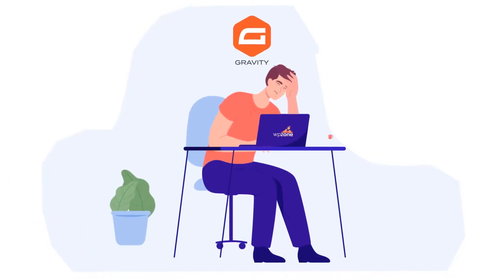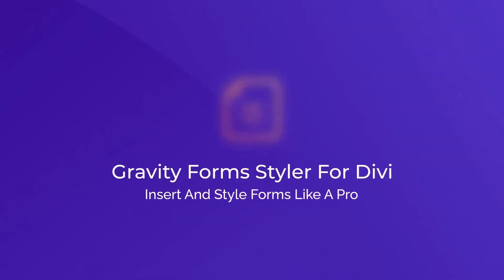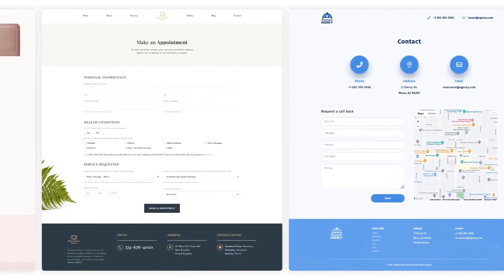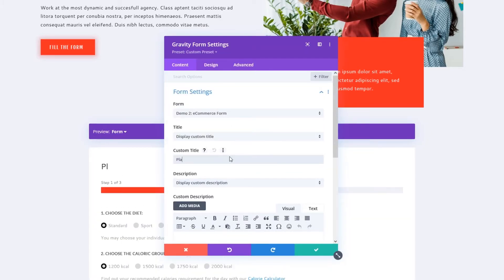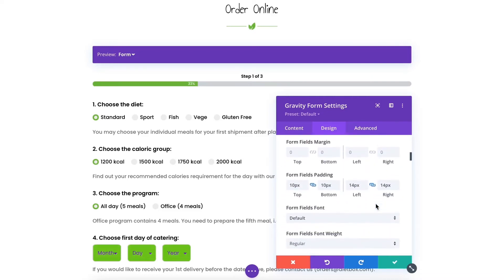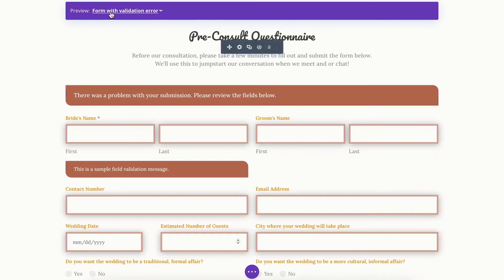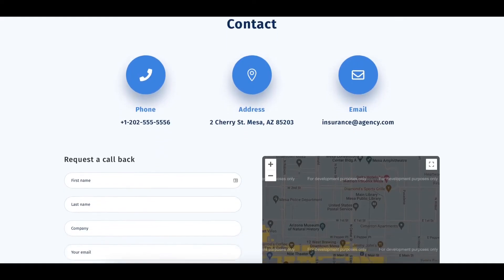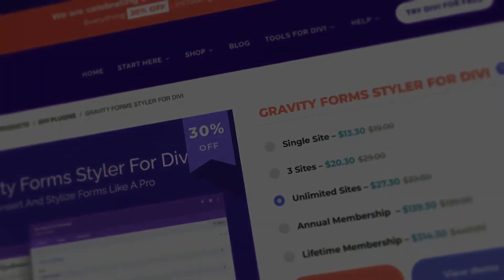Design WordPress Forms FASTER AND EASIER with Gravity Forms Styler For Divi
Have you ever used Gravity Forms on your Divi website but struggled with the styling because you're not a designer or developer? You're not alone! We've finally solved this problem! This year we have been hard at work solving some of the biggest problems our users have faced and this is a game changer! We've simplified styling your gravity forms in divi with our newest plugin. It allows you to use all of the power of the Divi builder and its ease of styling right inside Divi! Design Gravity Forms FASTER AND EASIER on your Divi Website with the Divi Gravity Forms Module!

📃 Video Transcript:

Have you ever used Gravity Forms but found inserting shortcodes and customizing the styling is super complicated?

Or are you a Divi user and dreamed of having a flawless integration with Gravity forms?

Well look no further, introducing… Gravity Forms Styler For Divi

Design Gravity Forms FASTER  AND EASIER on your Divi Website

Insert and customize Gravity Forms right from the Divi Builder and use one of our premade layouts as a foundation to give your site that perfect feel and look!

Gravity Forms Styler For Divi allows you to insert forms created with the Gravity Forms plugin right from within  the Divi Module, instead of using hard-to-remember shortcodes and parameters. Also, it gives you endless design options right from within the Divi visual builder.

You can easily insert the contact form to any page using the Gravity Forms module.
Forget about using those pesky  shortcodes, now you can stylize the forms using available design options with a REAL TIME PREVIEW, just like a standard Divi module!

Adjust form fields margin, padding, font type and every design related aspect of the contact form within the Design tab.

Now you can easily switch to a different type of view right from the Divi module, to see confirmation messages  and  error notices from a front end user’s perspective.

You don’t need to create and design the contact form from scratch, simply browse through our many premade forms layouts in the layouts library and stylize the form to your liking.

Test out the plugin for free now at demo.divi.space!

Head on over to WP Zone and try out Gravity Forms Styler For Divi TODAY!